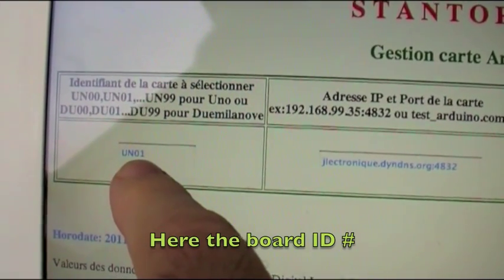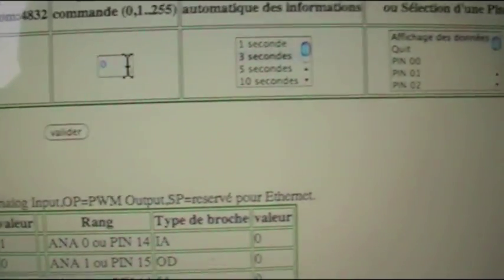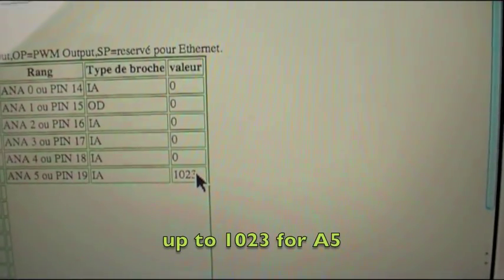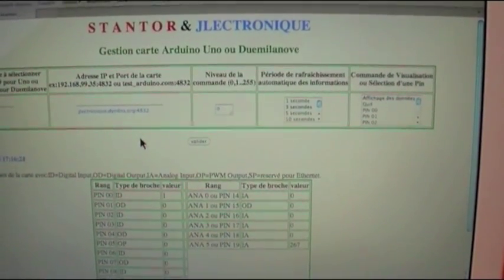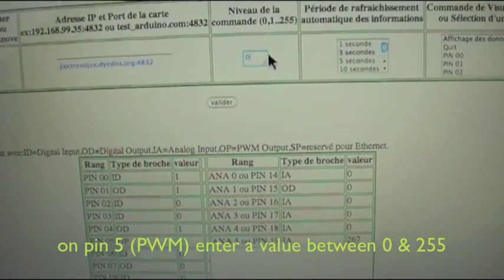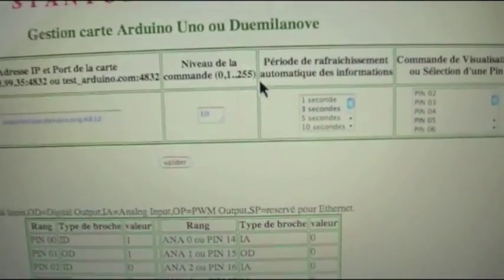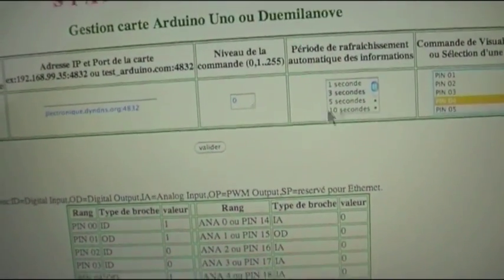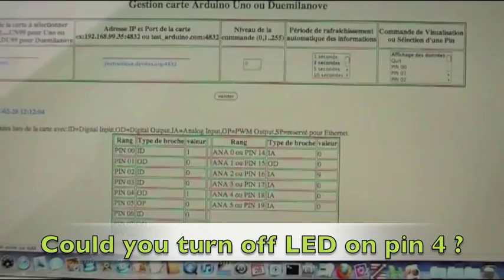Controlling ARDUINO UNO board through Internet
An Arduino Internet Shield and the UNO board.
The board is totally controlled remotely (Input/Output) through the INTERNET
(Public IP) - Reading data, Sending commands with a browser first next with a 3G iPhone.
28/03/2011